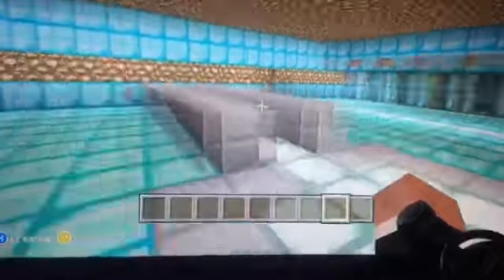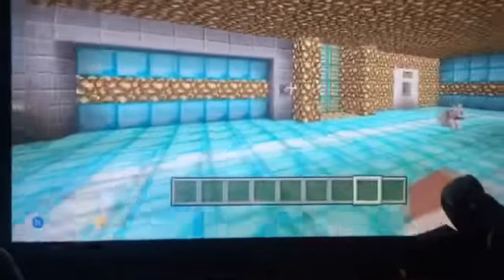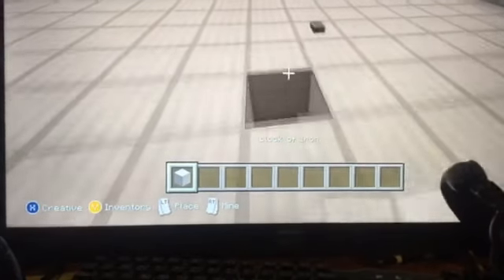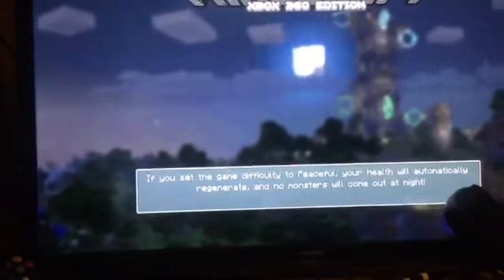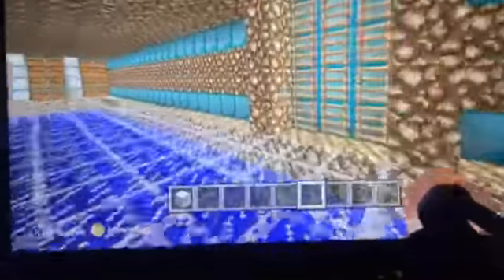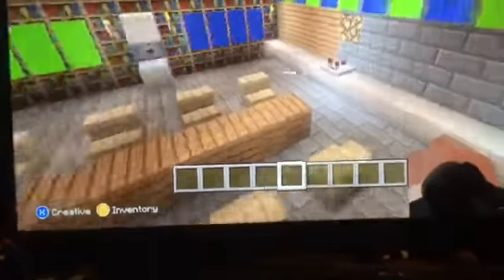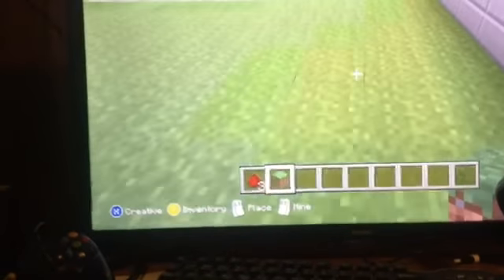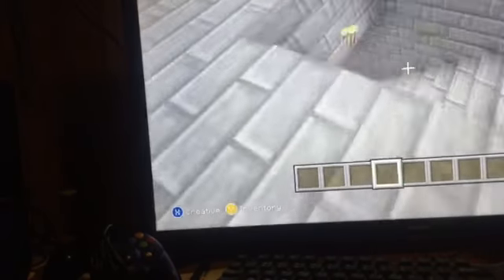Ultrawarrior adventures world tour final